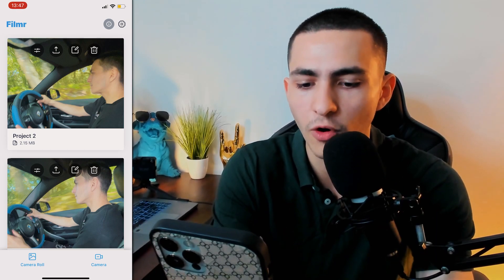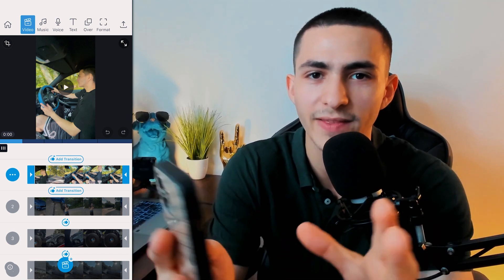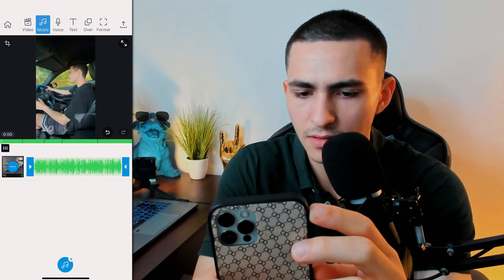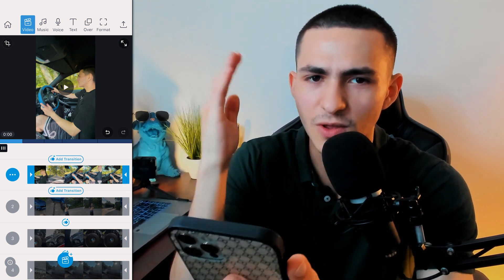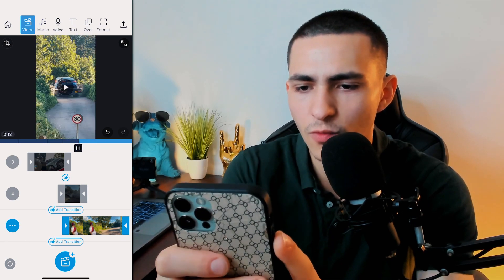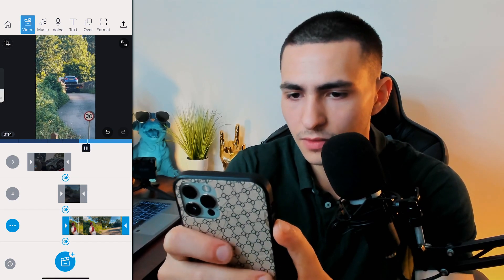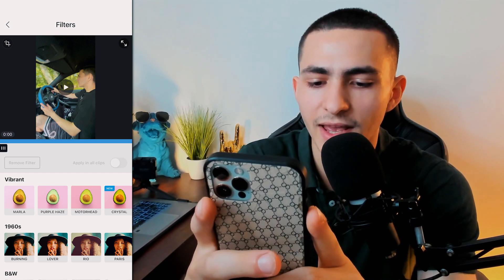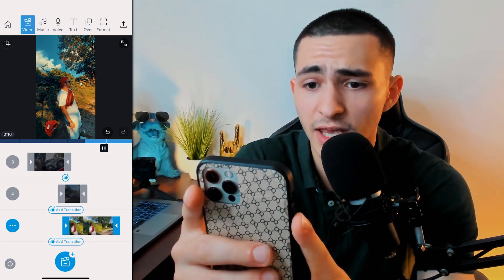Best Video Editing App for iPhone | Mobile Editor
Today we're editing a video in FILMR an amazing mobile video editing software. This is easily one of the Best Video Editing Apps avaliable for iPhone. FILMR is the perfect iPhone video editor and one of the best video editing apps on mobile. Without further ado, lets get into the Best Video Editing App for iPhone with FILMR Mobile Editor 2021.